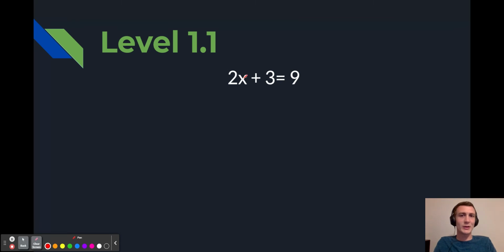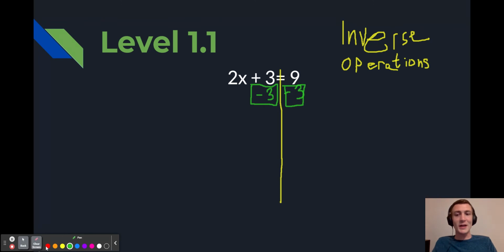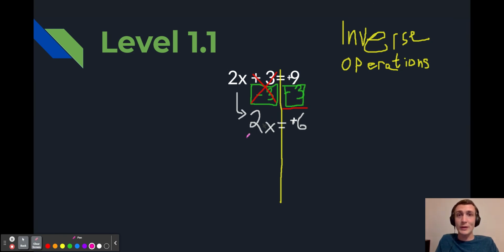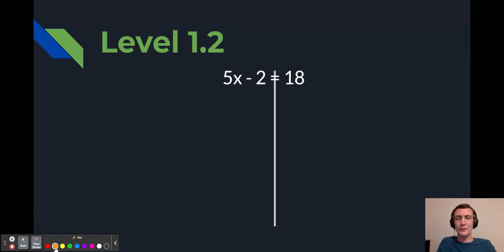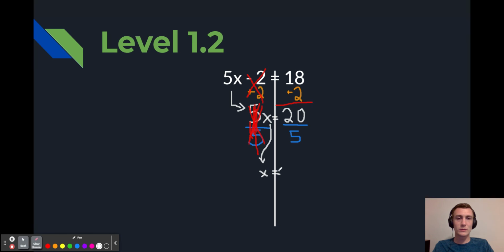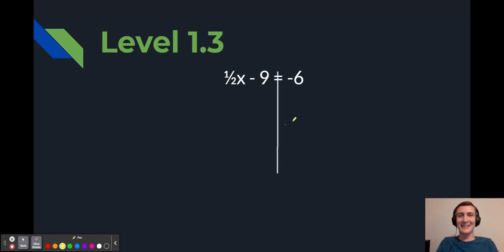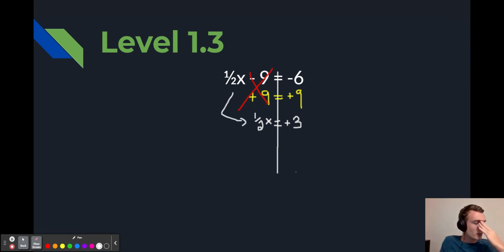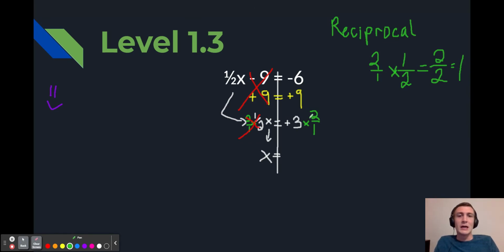Level 1 - Beginning to Understand 2-Step Equations